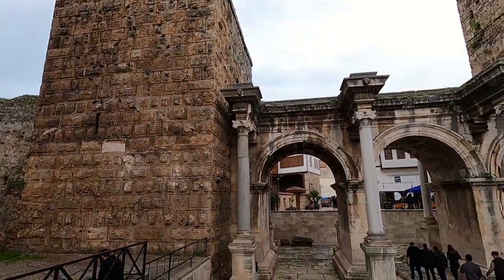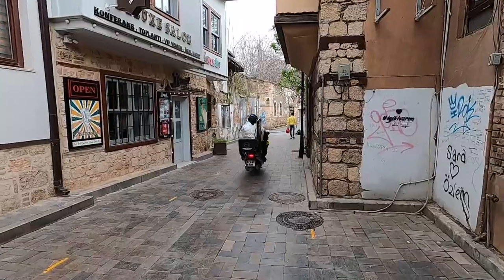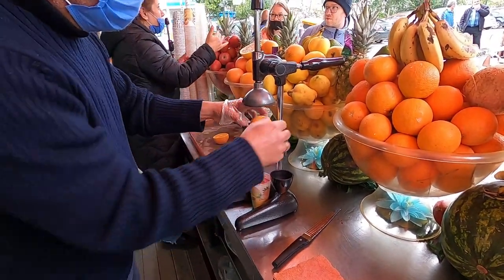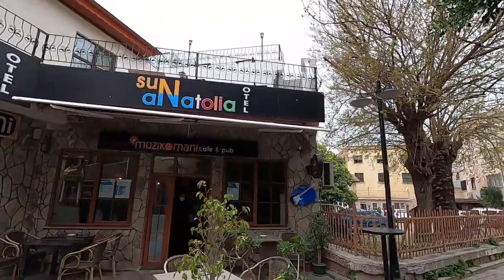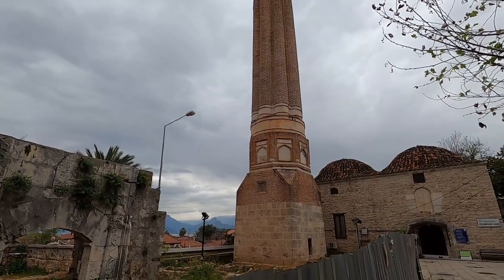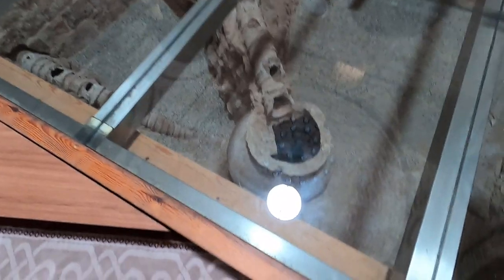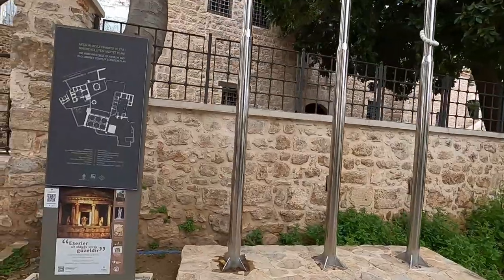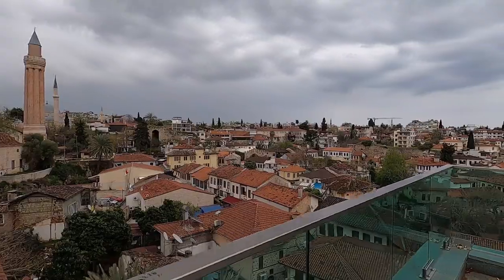ANTALYA, Turkey Old Town Kaleiçi, Hadrian's Gate, Yivli Minare & MORE!!! 2021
Hey Solo Friends,
Welcome to Antalya! Antalya, Turkey is a very beautiful city well worth the visit. Today, I am going to show the things to do in Antalya. I will go to the older part of Antalya Turkey called Kaleiçi (Antalya Kaleiçi (Old Town) It is very nice place to visit with a lot history.

I am going to show you Hadrian's Gate. which was built in the name of the Roman emperor Hadrian, who visited the city in the year 130. It is the only remaining entrance gate in the walls that surround the city and harbor. Drink fresh squeezed pomegranate Juice. Check out famous Yivliminare Mosque commonly also called Ulu Mosque in Antalya is a historical mosque built by the Anatolian Seljuk Sultan Alaaddin Keykubad I and explore more part's of Antalya's old town.

History: Old Town Kaleiçi is the historic city center of Antalya, Turkey. Until modern times, almost the entire city was confined within its walls. It has structures from the Roman, Byzantine, Seljuk, Ottoman and modern Turkish republican eras. Most of it however, dates to the late 18th and 19th centuries.
Let's check out Antalya, Turkey together!

Chapters:
0:00 Old Town Kaleiçi intro
0:24 Hadrian's Gate
2:00 Antalya Kaleiçi (Old Town)
4:54 Fresh Pomegranate and orange juice
8:58 Antalya Kaleiçi (Old Town)
11:57 Antalya Saat Kulesi Clock tower
12:13 Kaleiçi (Old Town)
13:27 Yivli Minare Mosque
17:10 inside Yivli Minare Mosque
19:36 Exploring Kaleiçi (Old Town)